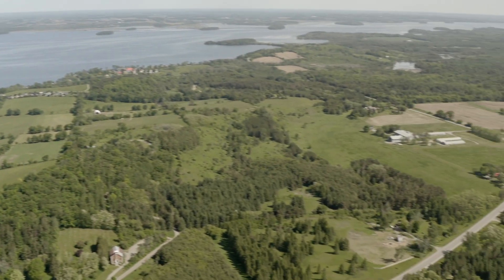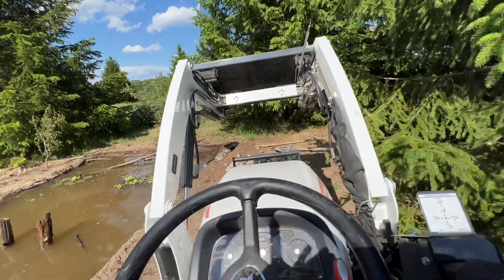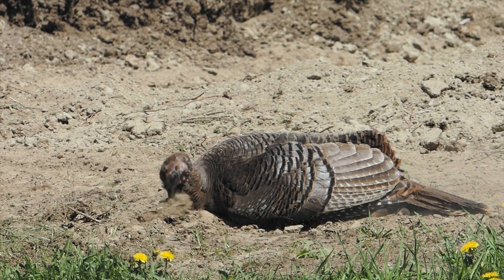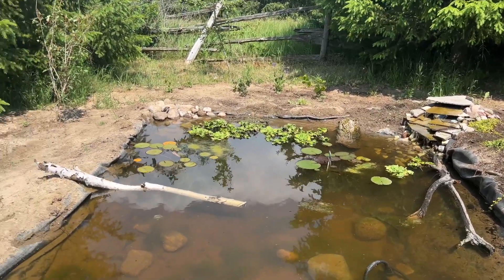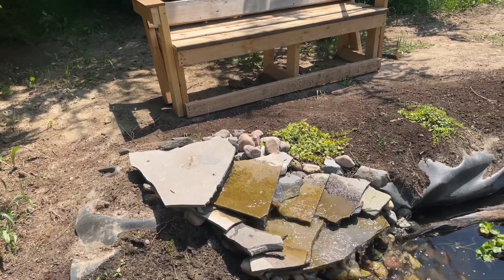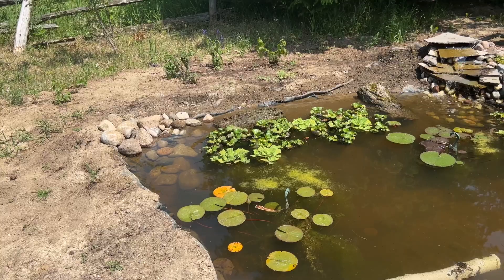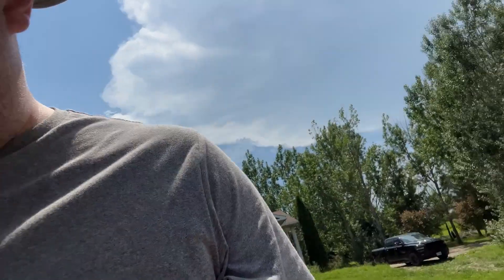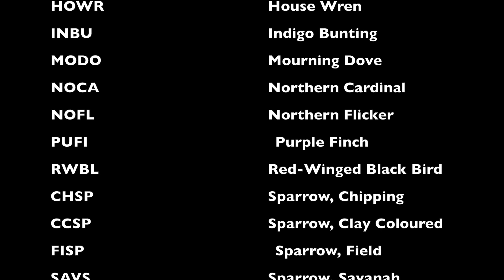Backyard Birding Pond Walkthrough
Hi! This is a quick video about the pond I built to observe and photograph wildlife (mainly birds). I'd love to hear your thoughts and will answer any questions in the comments.

Here's a link to my fellow Canadian, Stefano with an awesome channel and where I initially drew my inspiration.